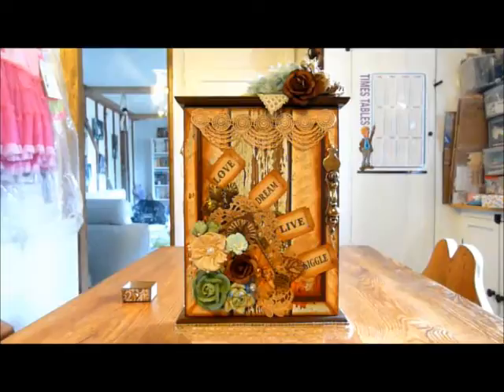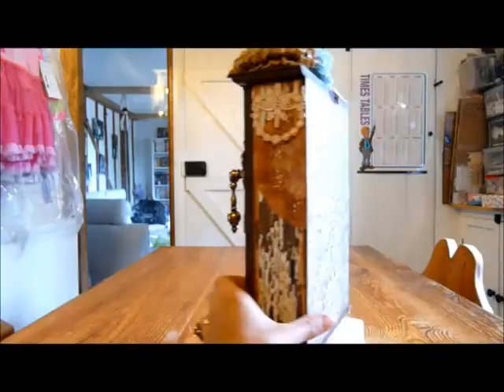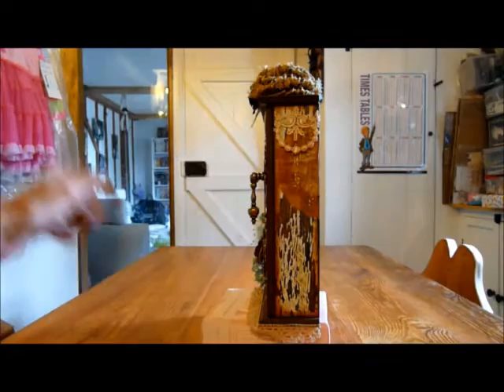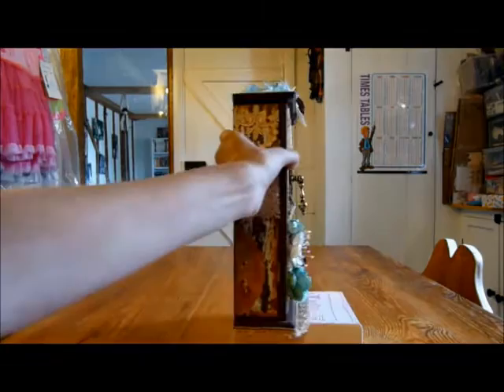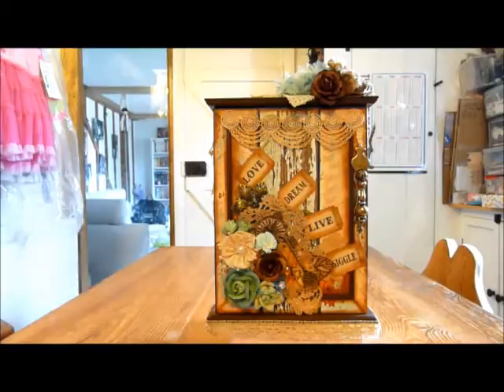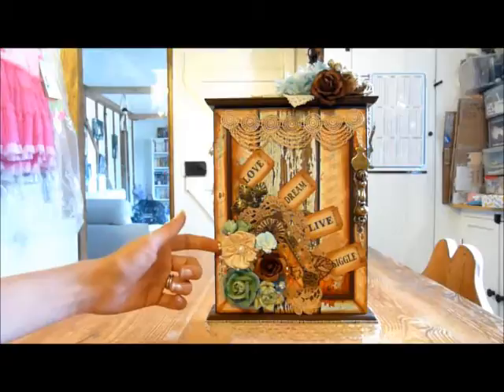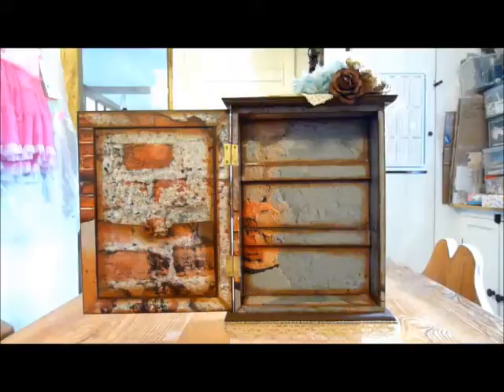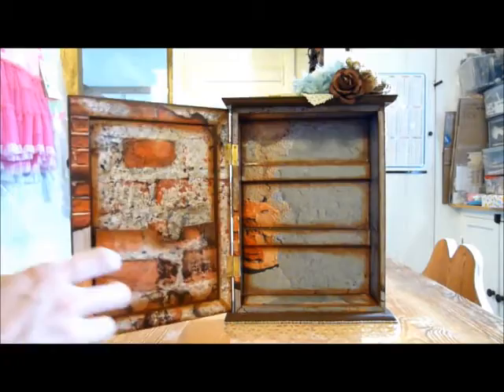'Love, Dream, Live & Giggle' Altered Key Box - Kelly S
Made using Kaiser Craft Base Coat 2 Paper :)